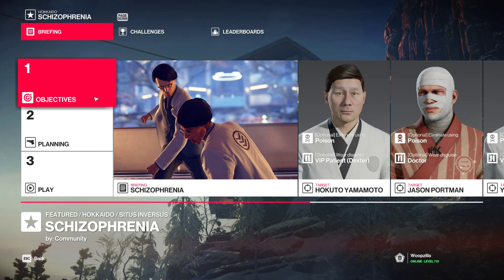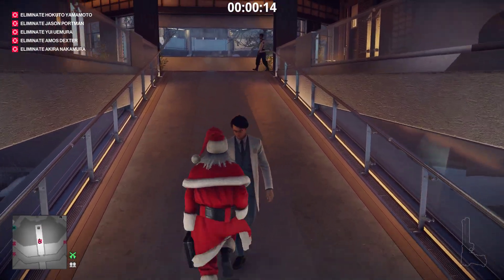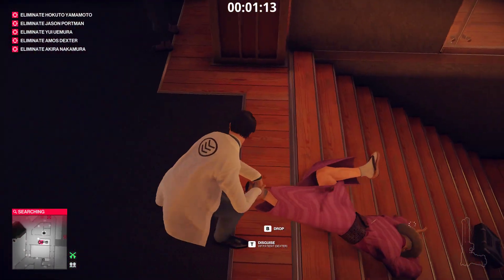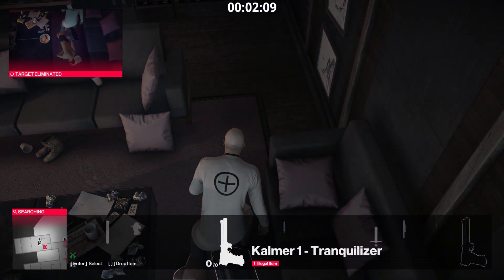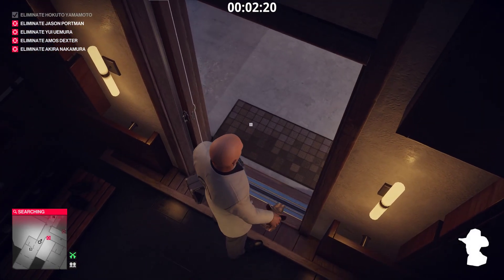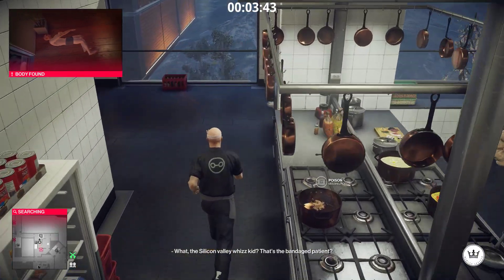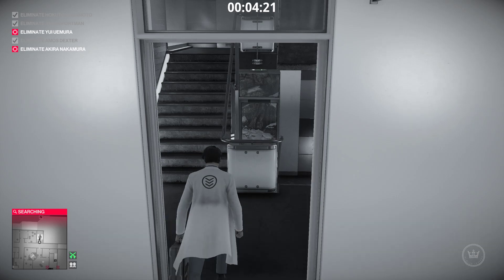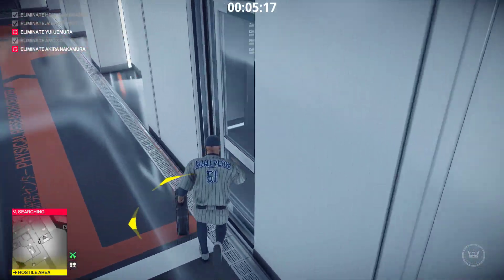Hitman 2 - Playing Around in 'Schizophrenia' [Short Version] (Featured Contract)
Playing Hitman 2 User Contracts or Main Missions in a playthrough style.